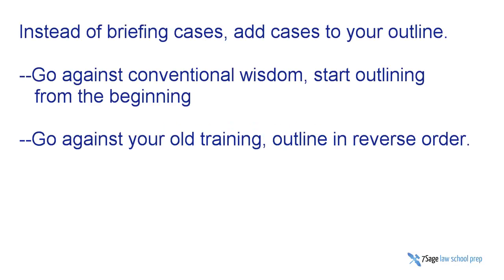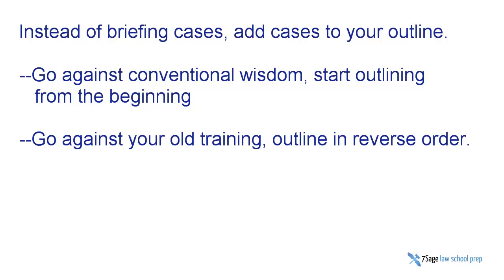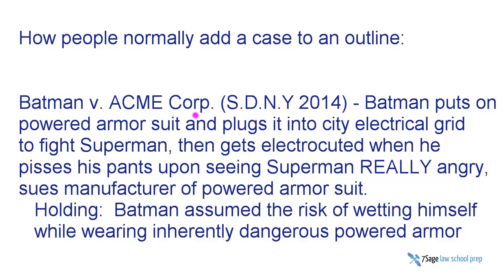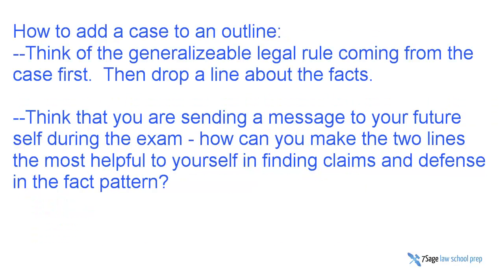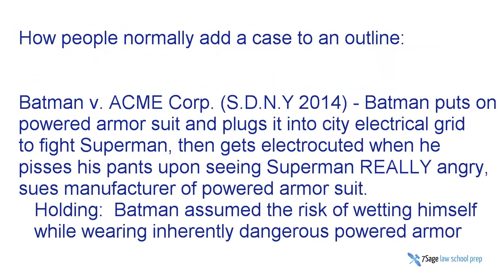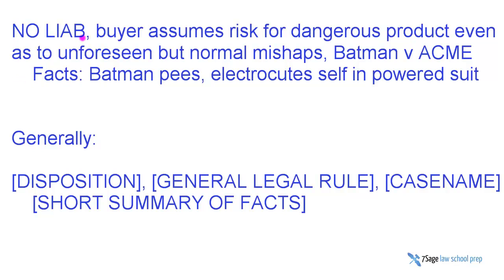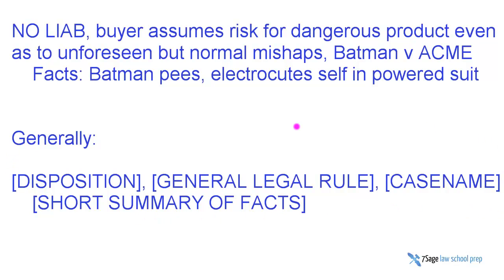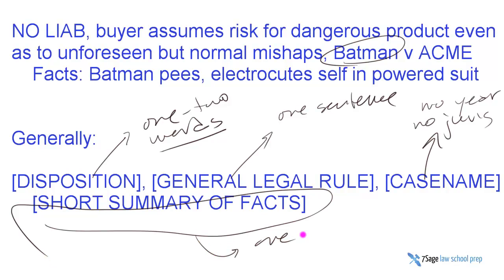Study Tips: How to Outline (Hint: Don't Brief Cases) - 7Sage Law School Prep